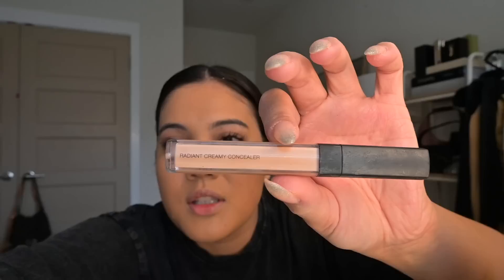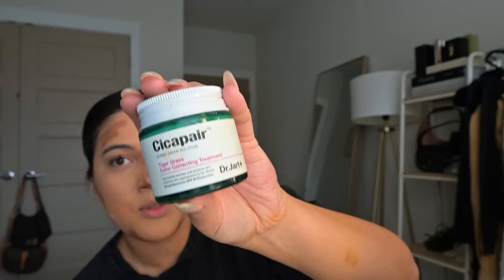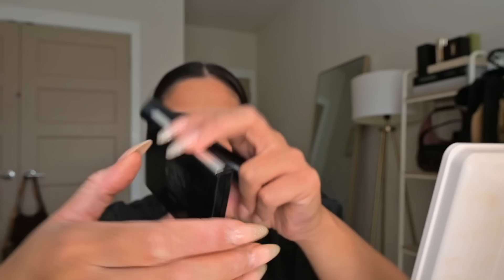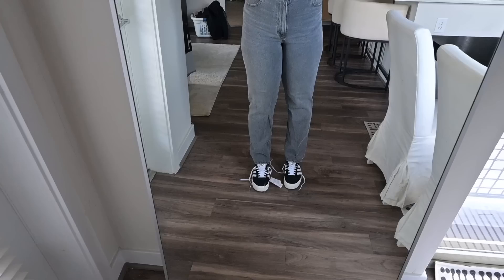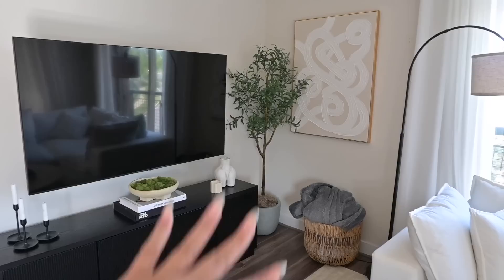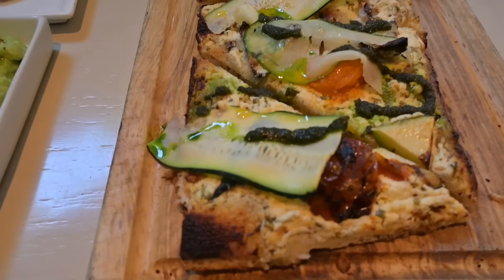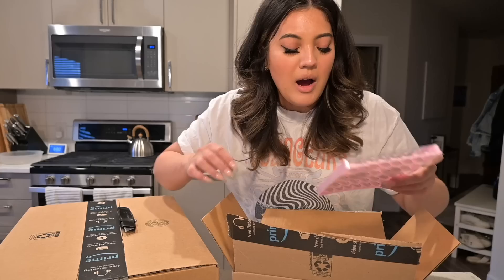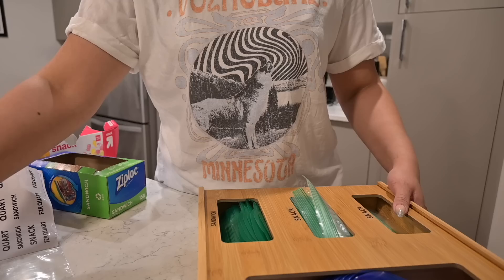chill weekend vlog: chatty GRWM, kitchen organization, amazon home decor haul, brunch in DC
LINKS MENTIONED:
YSL lash clash mascara
Adidas Gazelle Bold Platform
Zip lock bag organizer
Plastic wrap/foil organizer
Storage Cabinet Shelf rack
Glass vase
Candle holders

♡Tovala: STEPHANIE50
♡Hello Fresh: SROSE14
♡Caraway: AP-XSTEPHANIEROSE10
♡Alto: STEPHANIE20
♡Equilibria: STEPHANIEROSE
♡Bellway: STEPHANIE20
♡Girlfriend Collective: GFCSTEPHANIE25!
♡Brooklinen: STEPHANIEROSE

kitchen organization, amazon home haul, weekend brunch in DC | DAY IN MY LIFE VLOG